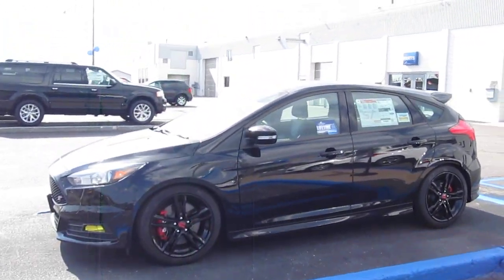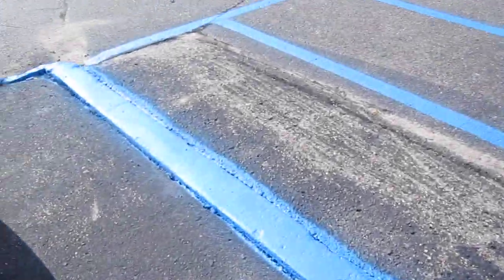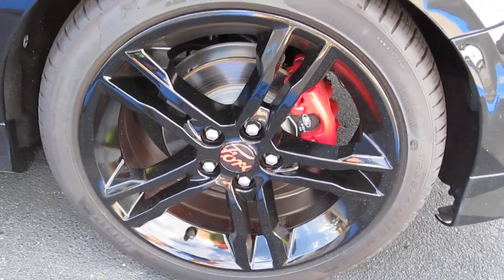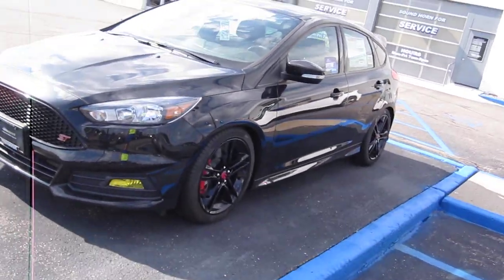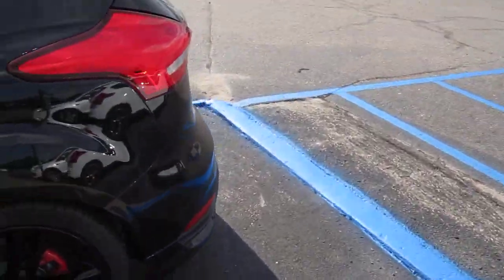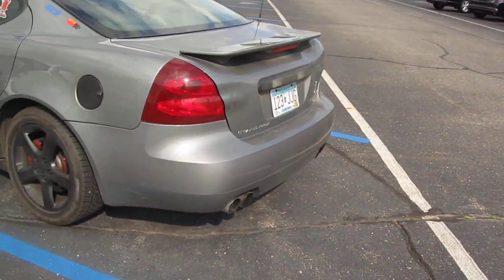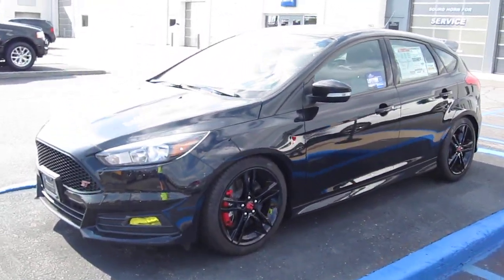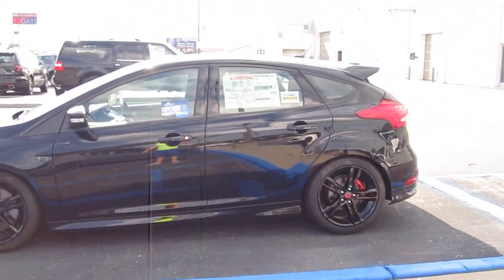2016 ford focus st